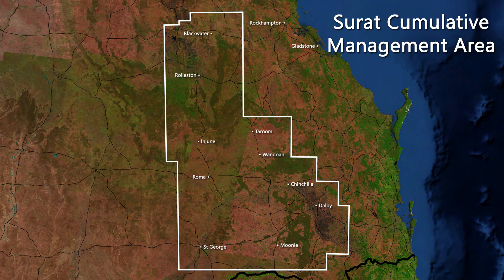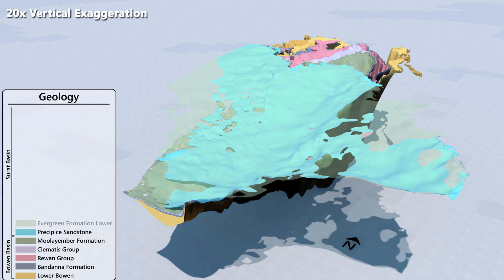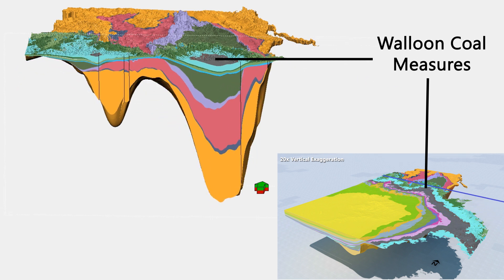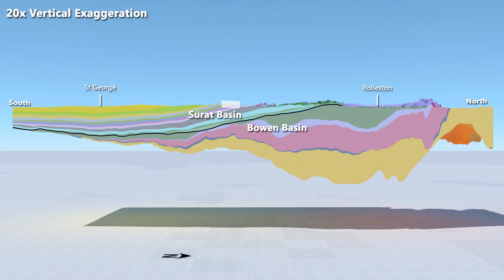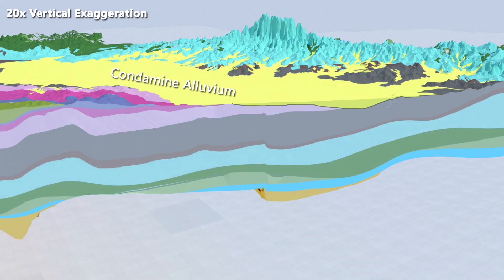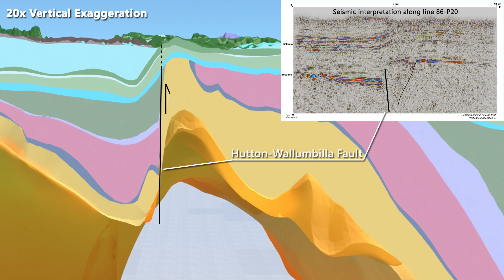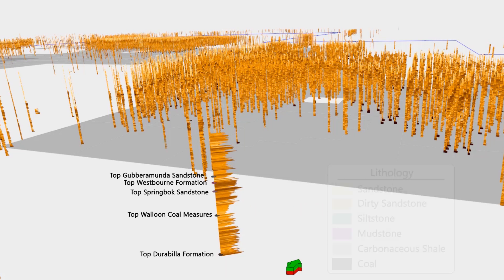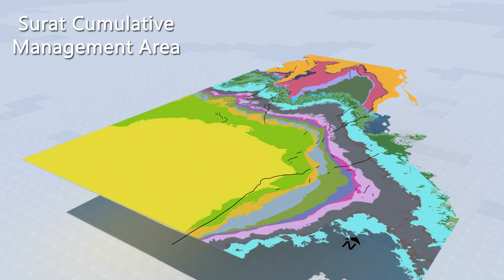Surat Cumulative Management Area Geology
This video presents the geology in the Surat cumulative management area. This 3D geological information is built by the Office of Groundwater Impact Assessment for its groundwater impact assessment from coal seam gas development in the area.